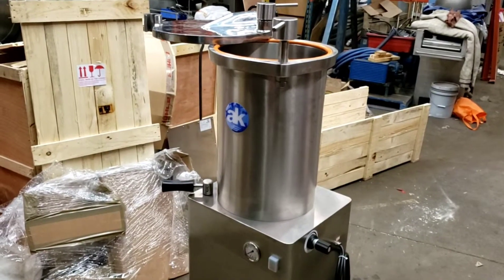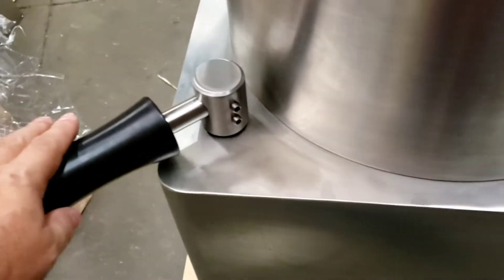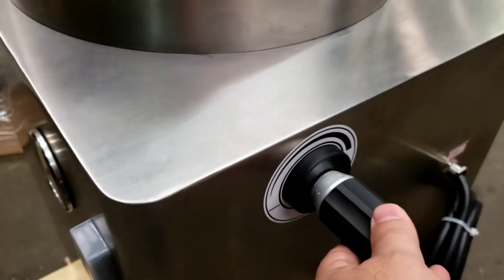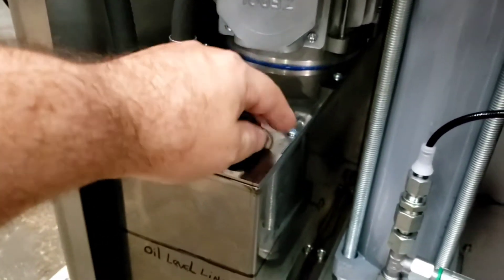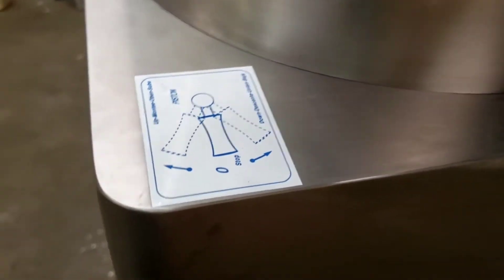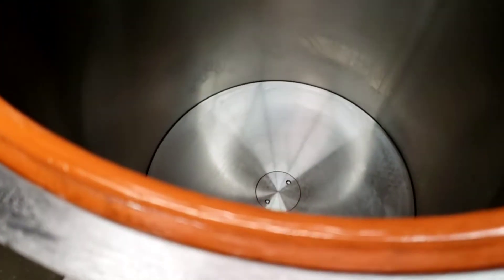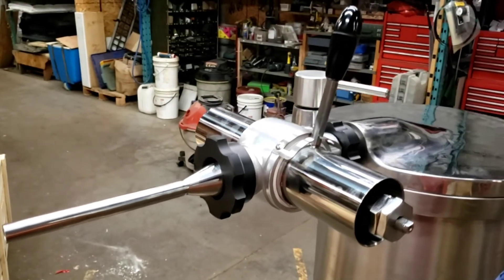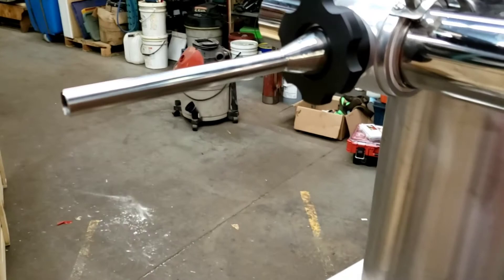Hydraulic Piston Stuffer SC-50 Star - CM Machine Services Ltd.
Features
    Totally constructed with AISI 304 stainless steel, including lid and piston.
    Independent oil tank with AISI 304 stainless steel.
    Equipped with pressure gauge.
    Equipped with speed regulator.
    Automatic decompression of the piston to prevent the mass comes out.
    Bottom of the cylinder made of AISI 304 stainless steel, without any crew for easy cleaning
    Bank and cylinder completely sealed together.
    Knee lever to raise and lower the piston .
    AISI 304 stainless steel nozzles Ø 12, 20 & 30mm. (other Ø on request).
    Equipped with 2 wheels for easy displacement.
    Ideal machine height to work ergonomically.
    Easy Cleaning